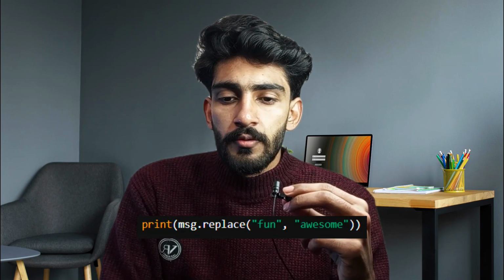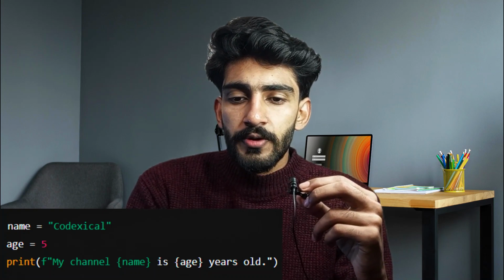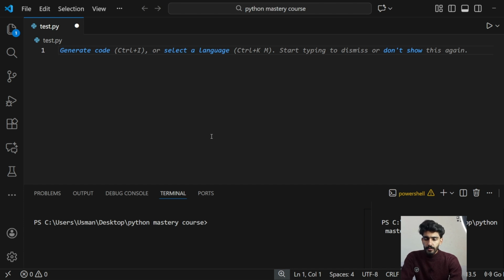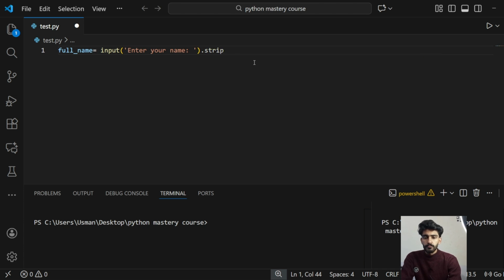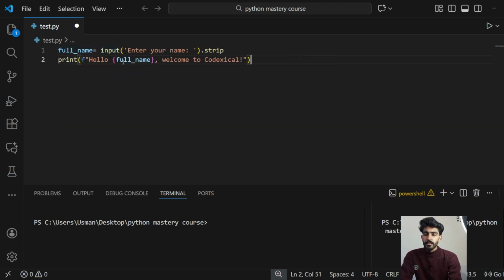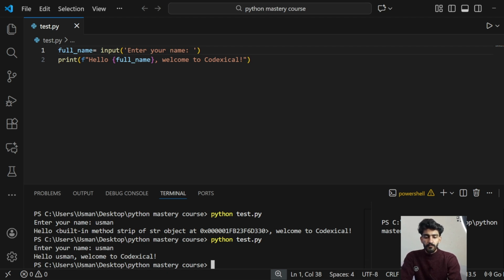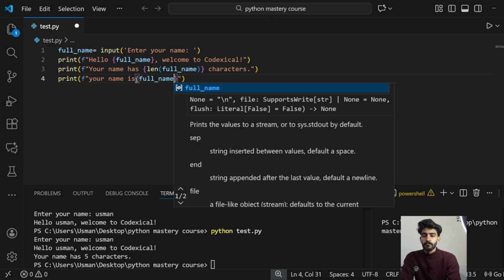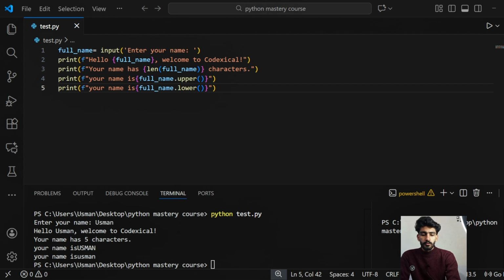Python Strings Full Tutorial – Methods, Indexing, Slicing & Formatting(Lecture 15)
Master Strings in Python in this beginner-friendly lecture! In this video, we cover everything you need to understand Python strings — from basic creation to advanced string methods, slicing, indexing, formatting, and real-world examples.

Whether you're learning Python for the first time or revising for interviews, this tutorial will build your foundation step-by-step.

Escape sequences

String methods (upper(), lower(), strip(), replace(), etc.)

String concatenation & repetition

String formatting (f-strings)

Practical exercises to master strings

🎯 This video is part of the Python Complete Series on my channel Codexical.